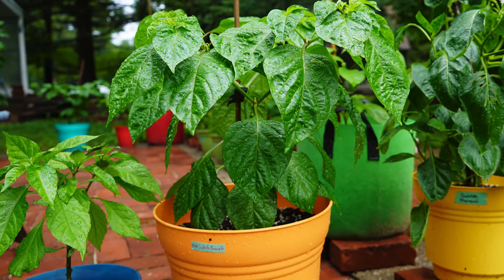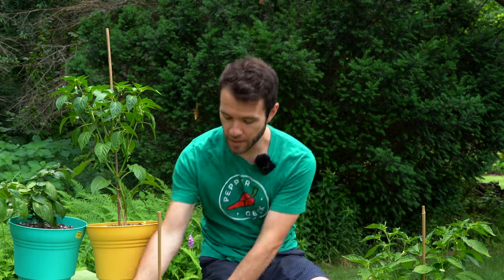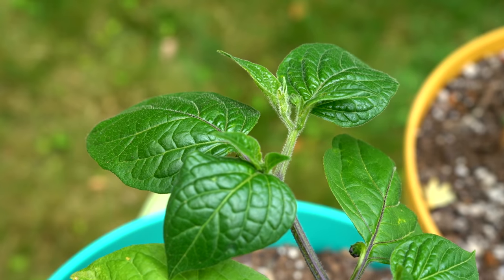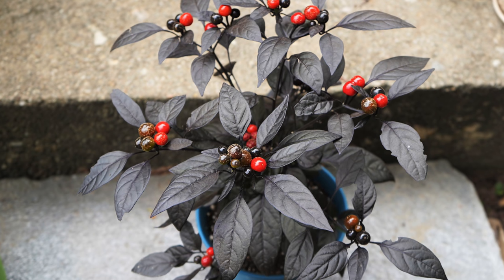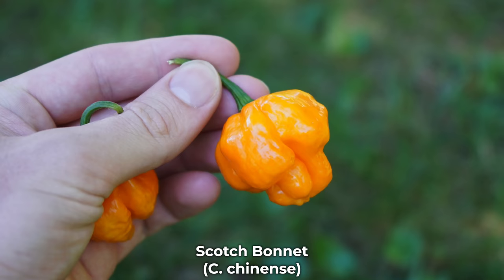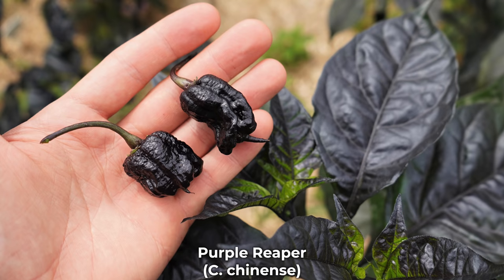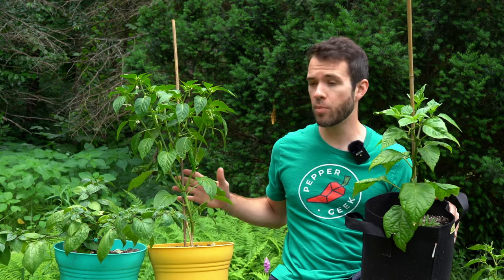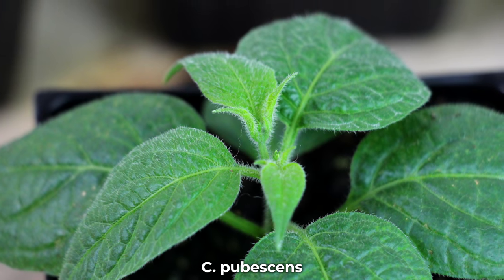Identifying Pepper Plants - Tips To ID A Mystery Plant - Pepper Geek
In this video, we go over some methods for identifying different pepper plants. It is fairly common to have a "mystery" pepper plant  so we're focusing on some of the unique traits that different species and cultivars have. From the different leaf shapes, to the flowers, and the flavors of the pods.

Timestamps:
0:00 Intro
1:09 Leaves (foliage)
2:51 Flowers
4:02 Appearance of the peppers
6:15 Flavor and aroma